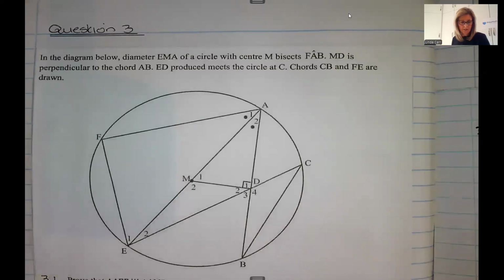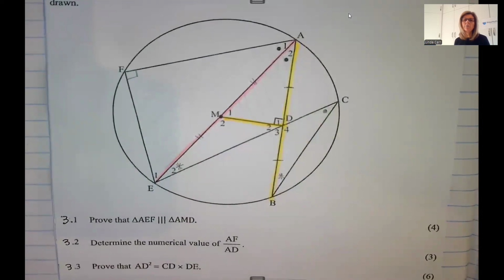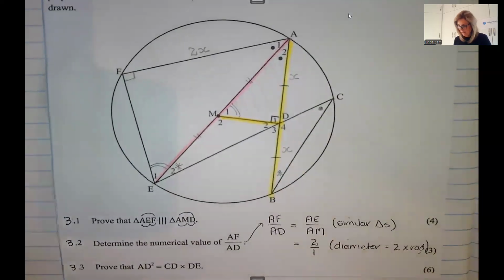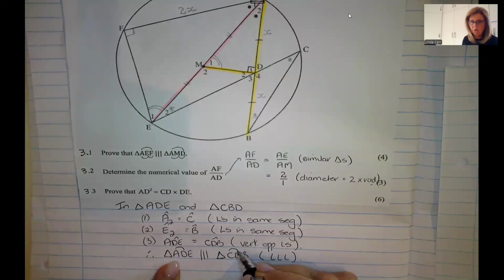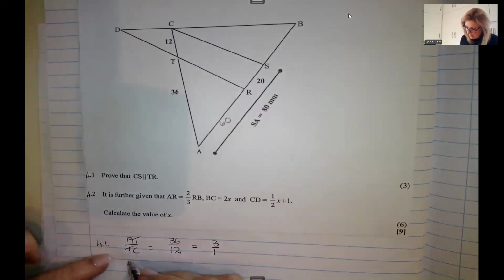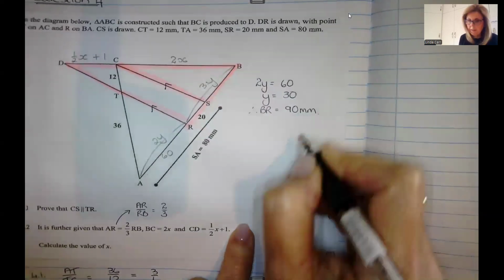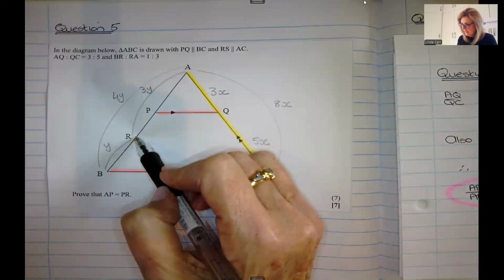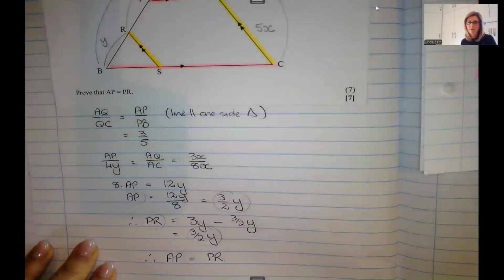Grade 12 Euclidean Geometry Part 2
How to answer riders involving Grade 11 and Grade 12 Euclidean Geometry